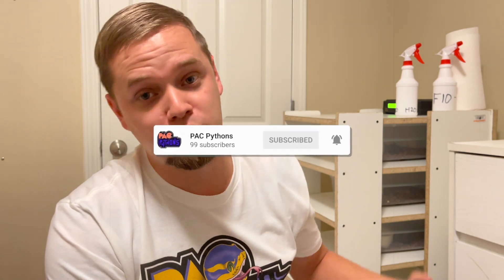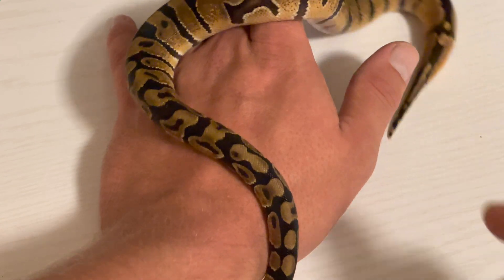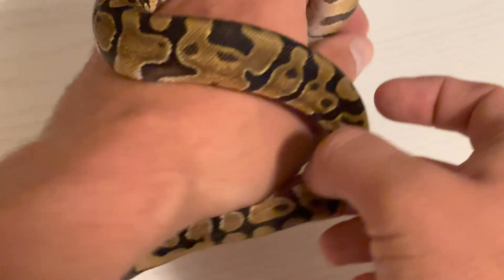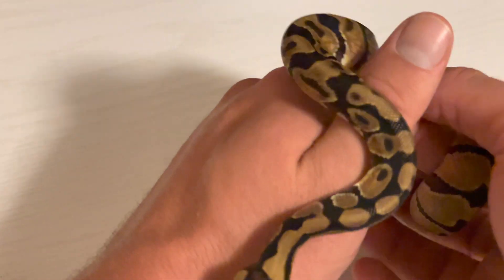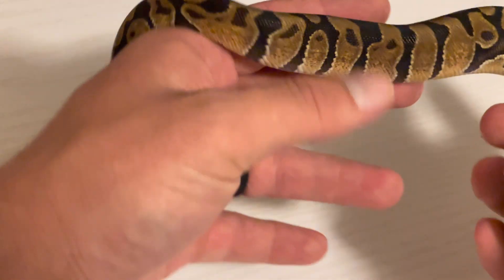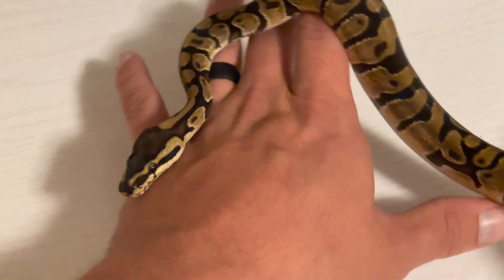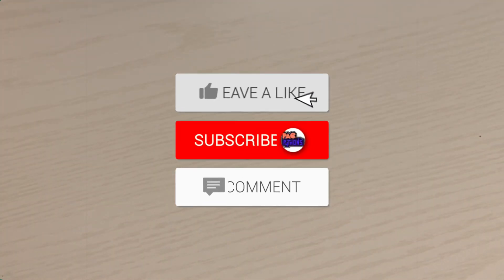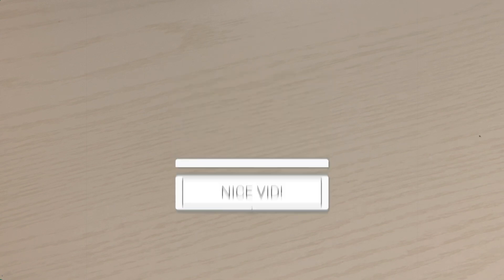What does Ball Python Nidovirus look like?